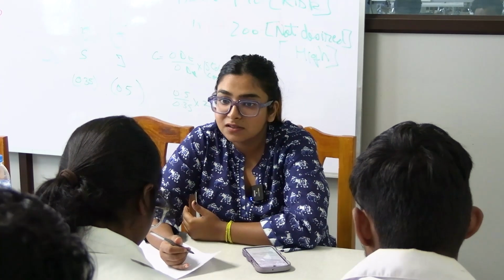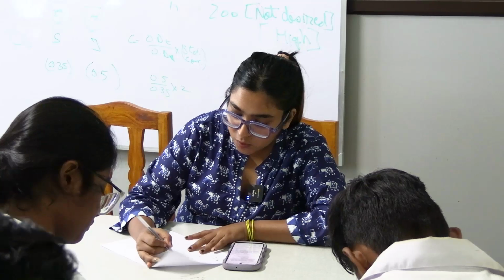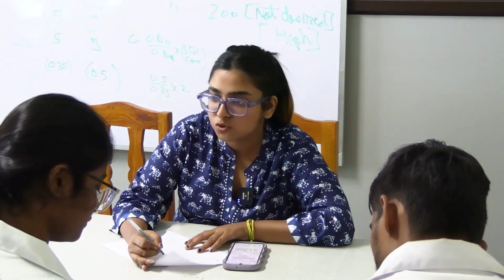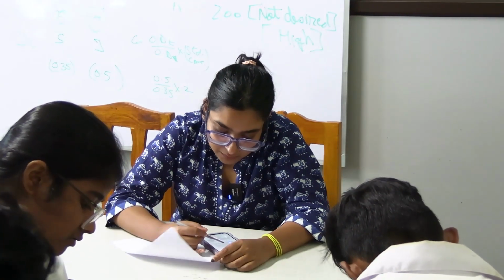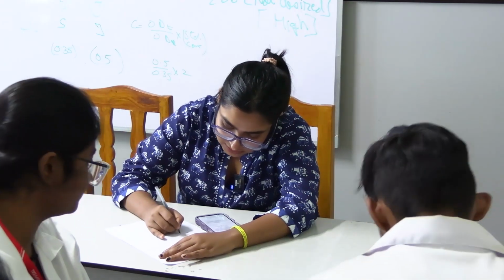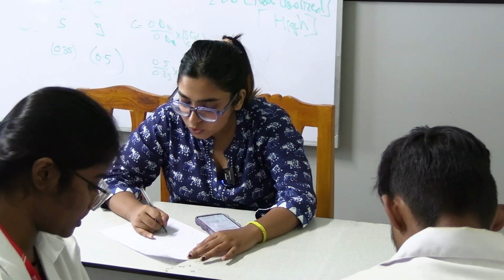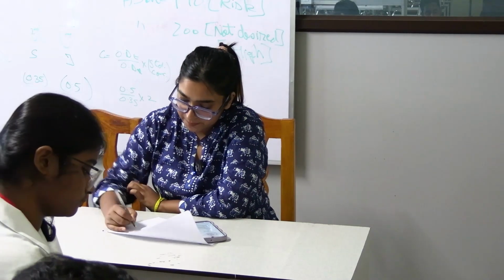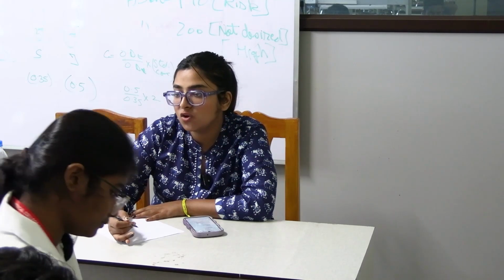Lecture On Mastering Acid-Base Imbalances: ABG Interpretation & Case Studies | MBBS | TSMC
This comprehensive medical lecture will guide you through the essentials of acid-base balance, teaching you how to interpret Arterial Blood Gas (ABG) results to diagnose and manage acidosis and alkalosis. This video is perfect for medical students, nursing students, resident physicians, and any healthcare professional looking to sharpen their diagnostic skills. 🩺

In this video, you'll learn:

The fundamentals of pH balance and why it's crucial for the human body.
How to identify the key players in acid-base regulation: PaCO2 (the respiratory component) and bicarbonate (HCO3-) (the metabolic component).
The role of the lungs and kidneys in compensating for pH imbalances.
A systematic approach to diagnosing different types of acid-base disorders.
Key Topics & Case Studies
[00:11] Introduction to pH Balance
[02:09] Determinants of pH in ABG
[04:59] Organ Systems and Compensation
[08:31] Case Study 1: Respiratory Acidosis in a COPD Patient
[22:22] Case Study 2: Respiratory Alkalosis due to Hyperventilation
[31:25] Case Study 3: Metabolic Acidosis in a Diabetic Patient
[37:17] Case Study 4: Metabolic Alkalosis
[40:26] Practice Cases for Self-Assessment

Real Class room Demonstration/Lecture On: (BIOCHEMISTRY)Mastering Acid-Base Imbalances: ABG Interpretation & Case Studies
BY- DR. PARIJAT CHAKRABORTY